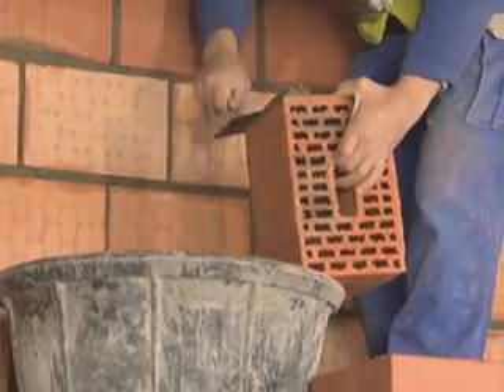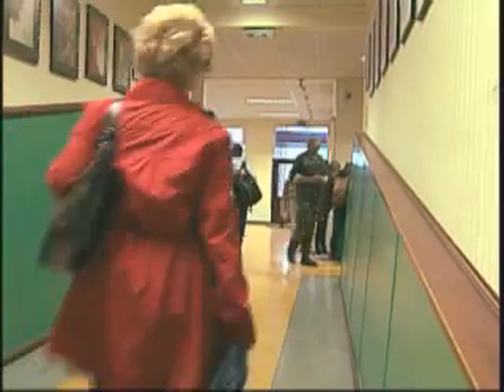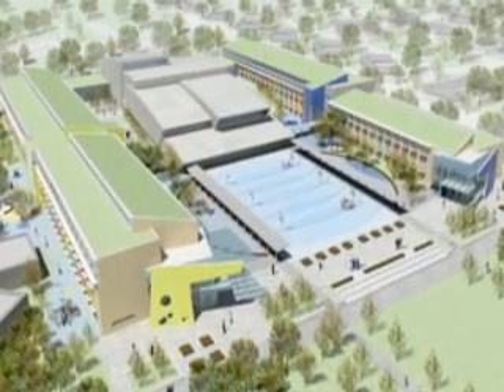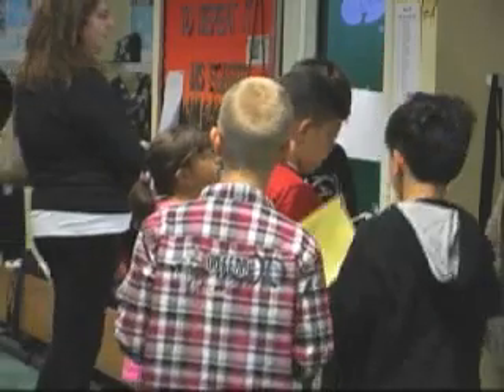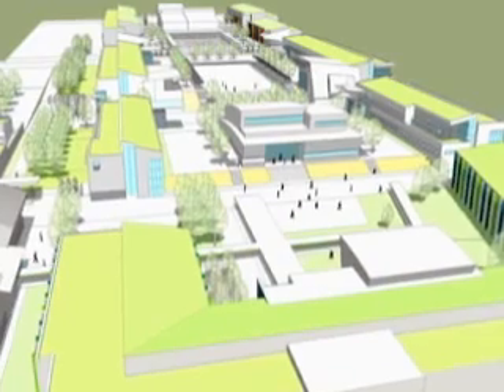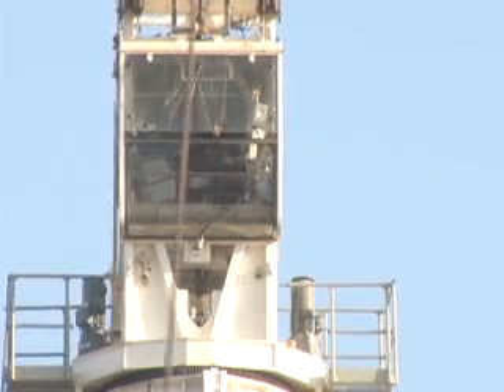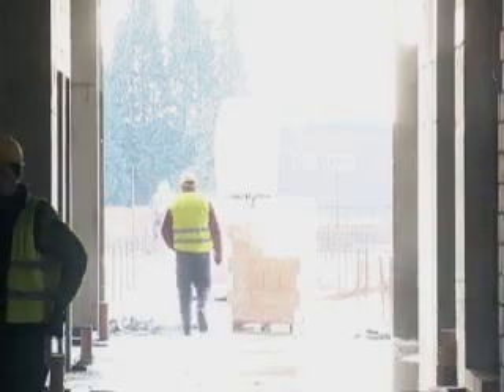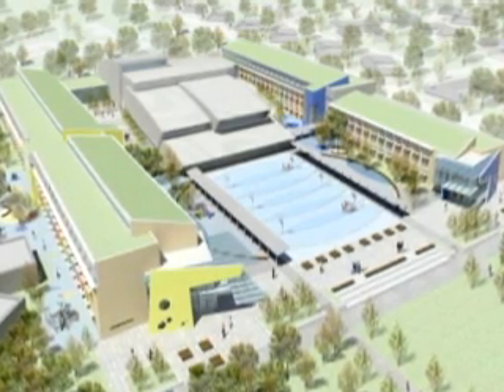AFN Belenux's look at the new USACE managed SHAPE school project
Take a look at the new massive school going up on SHAPE. With a price tag of $146 million, the entire campus will be finished in by 2018. The DoDDS elementary and middle schools will be the first to be completed and utilized in 2014. It is currently the largest US Army Corps of Engineer's project under construction in Europe.